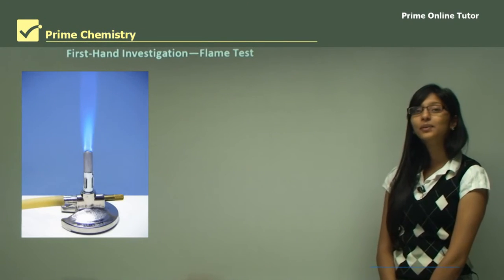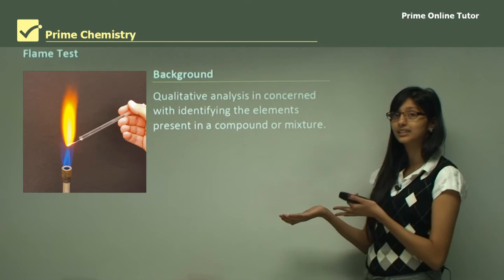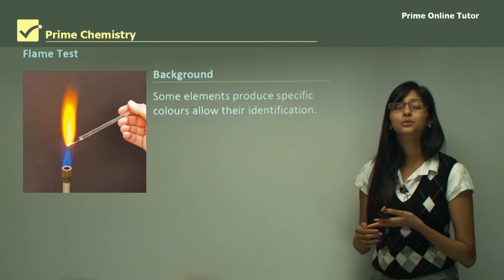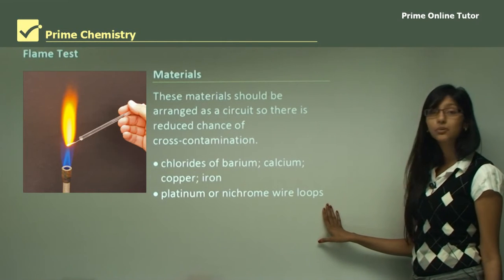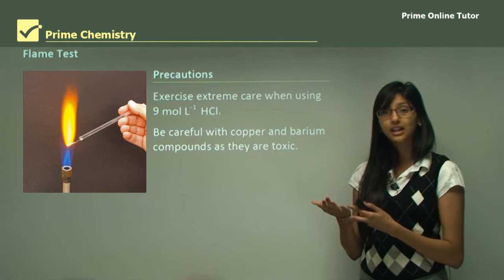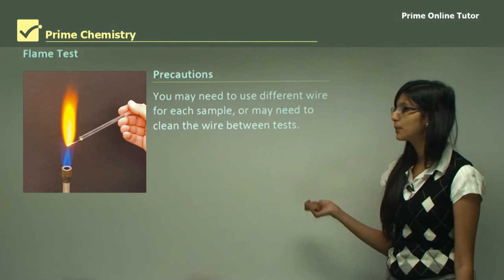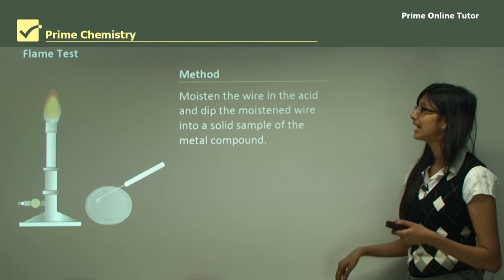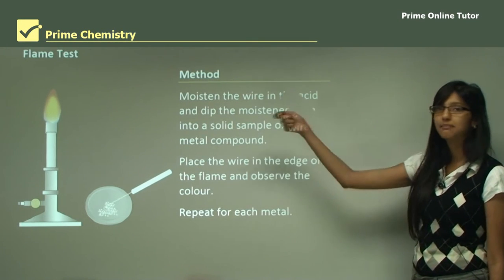Elemental Alchemy: Flame Test Experiments Demystified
Aim
How can we identify cations using flame tests?
Background
• Qualitative analysis involves identifying the elements present in a compound or mixture. In this unit, you will first practise qualitative analysis and then see how successful you are at identifying some unknowns.
• When metal ions are heated in a Bunsen flame, electrons in the atoms’ shells are stimulated to rise. When the electrons fall back down, the light of characteristic colours is emitted. Many of these colours are so general that they are of no particular use. However, some elements produce specific colours to allow their identification.
Materials
These materials should be arranged as a circuit so there is reduced chance of cross-contamination.
• chlorides of barium; calcium; copper; iron
• platinum or nichrome wire loops
• watch glass; Bunsen burner
Precautions
• Exercise extreme care when using 9. Be careful with copper and barium compounds as they are toxic. Care is needed to ensure there is no con¬tamination so that false colours are not produced. You may need to use different wires for each sample or may need to clean the wire between tests.
Method
• Dip a platinum or nichrome wire into a watch glass containing the hydrochloric acid (take care!). Heat the wire strongly in the flame to clean it.
• Moisten the wire in the acid and dip the mois¬tened wire into a solid sample of the metal compound.
• Place the wire in the edge of the flame and observe the colour.
• Repeat for each metal.